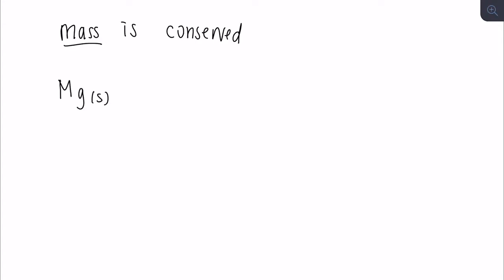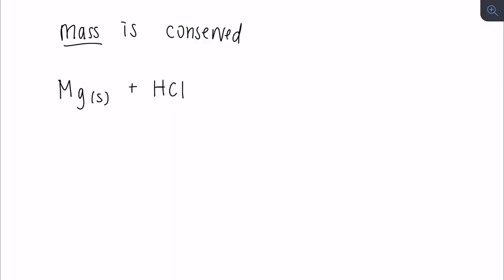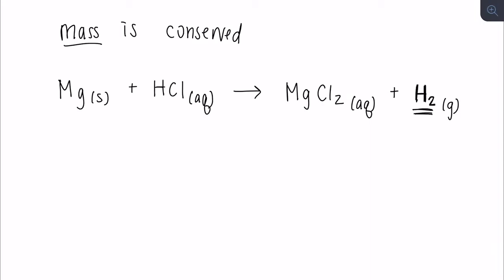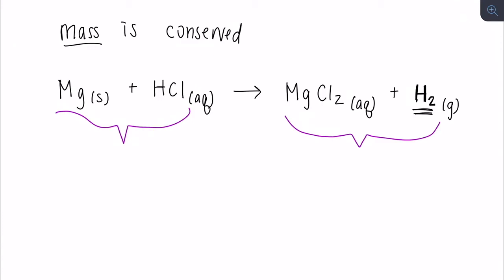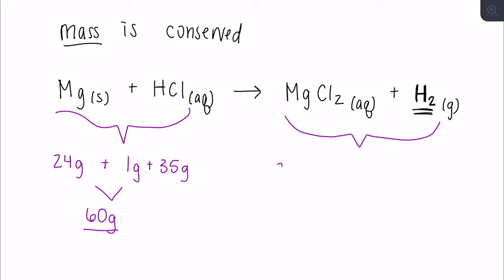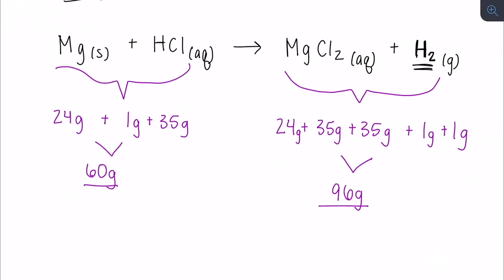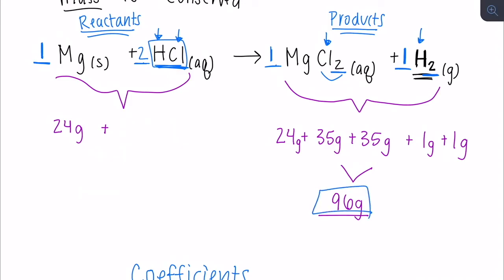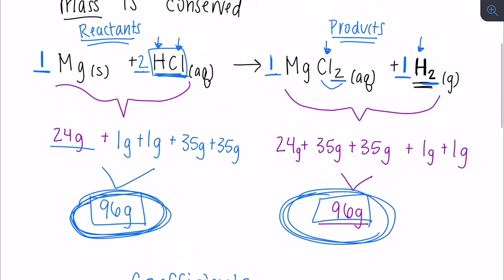Conservation of mass